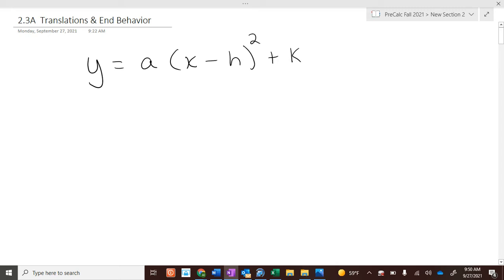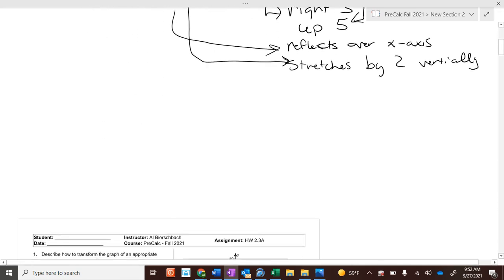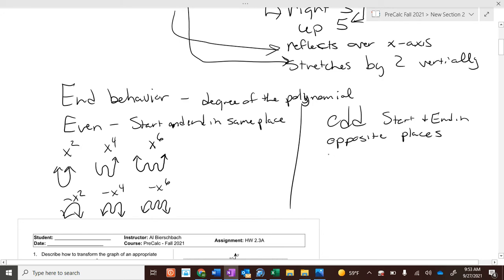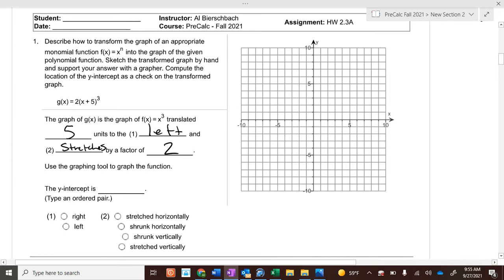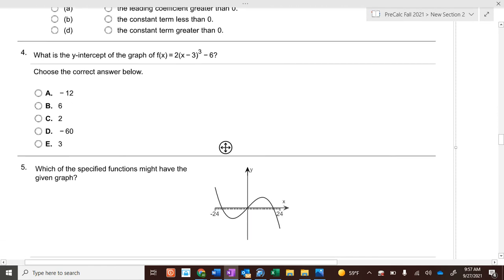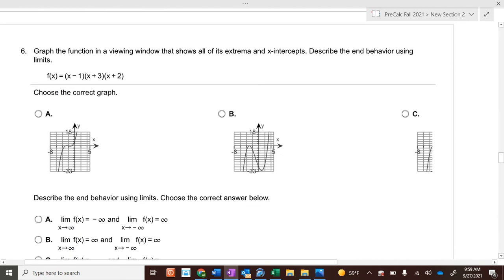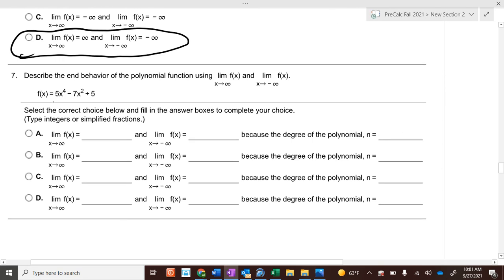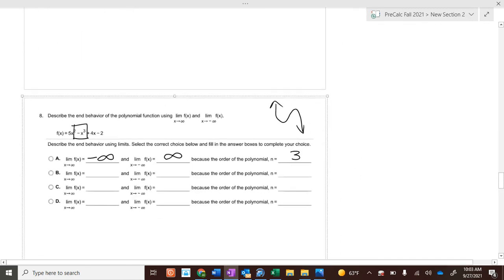Precalc 2.3A Translations and End Behavior